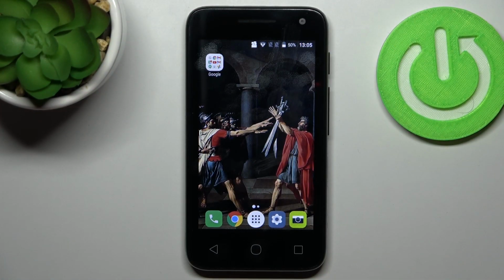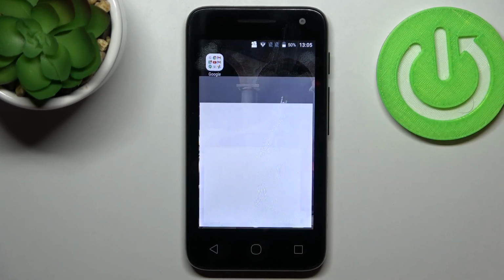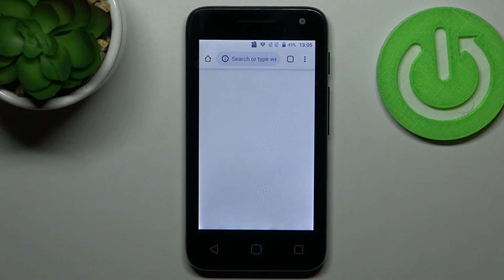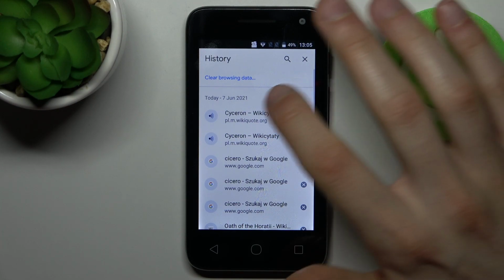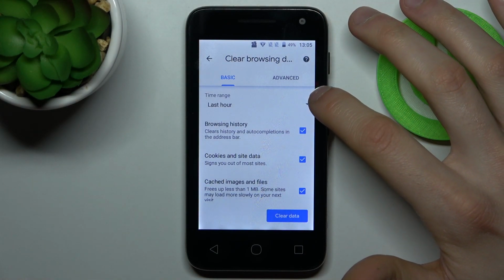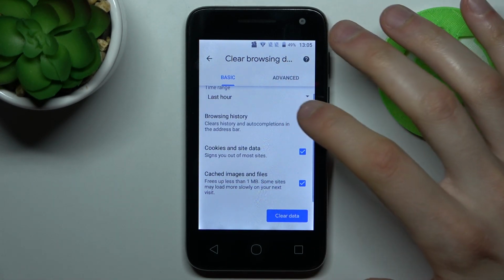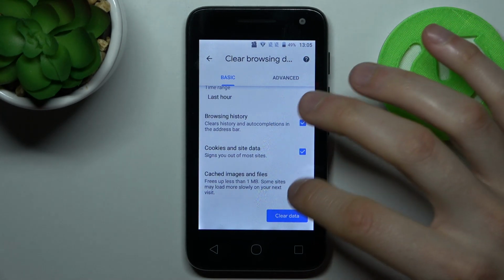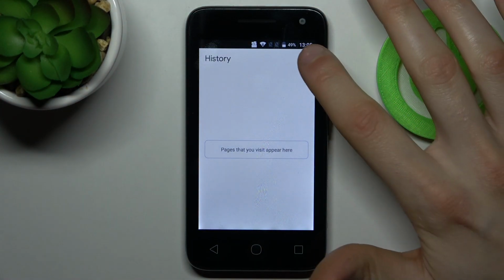How to Clear Browsing Data on ALCATEL U3 – Clear Browsing History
Are you looking for the best and fastest method to clear browsing data on your ALCATEL U3? If you want to learn how to also delete all cookies and saved passwords in your default browser, follow our instructions. We will show you how to manage your browsing history and how to clear it successfully. Discover more tutorials for ALCALTE U3 - go to our YouTube channel.

How to Clear History and Data in ALCATEL U3? How to Clear Other Browsing Data in ALCATEL U3? How to Remove Cookies in ALCATEL U3? How to Delete Browser Data in ALCATEL U3? How to clear browser in ALCATEL U3? How to clear browsing history in ALCATEL U3? How to Clear Cached Images and Files in ALCATEL U3? How to Clear Cookies, Media Licenses and Site Data in ALCATEL U3? How to Clear All Browsing Data in ALCATEL U3? How to Clear Media Licenses in ALCATEL U3? How to Clear All Saved Passwords in Browser on ALCATEL U3? How to Clear Autofill Form Data in Browser ALCATEL U3?